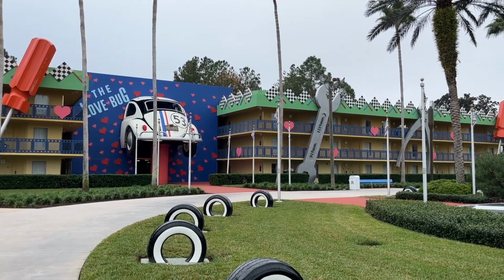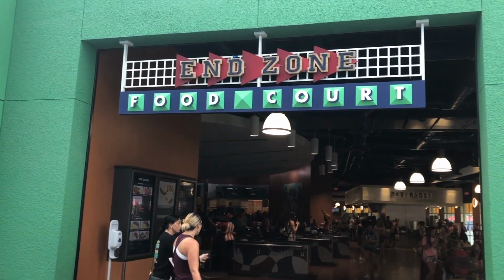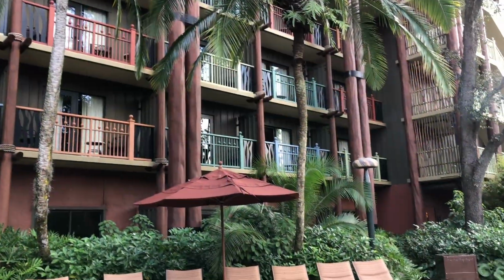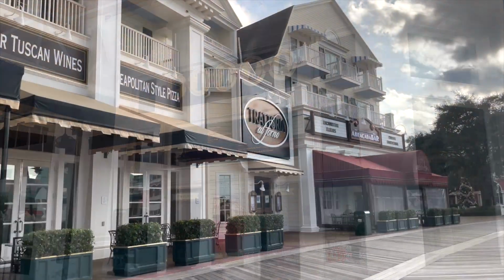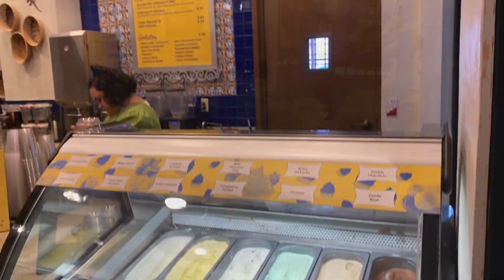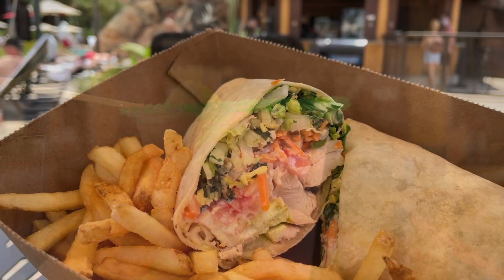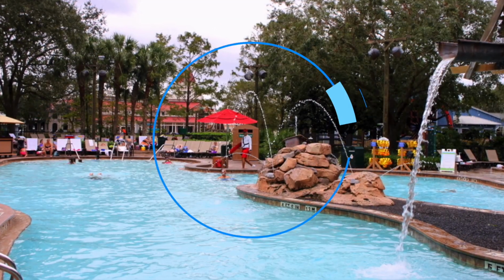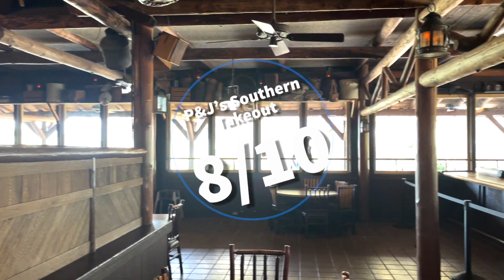Ranking EVERY SINGLE Restaurant in Disney World Hotels -- Cheap Eats Edition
You’ve already spent HUNDREDS to stay at a Disney World resort. So HOW are you going to save money on dining? By eating at the BEST Budget-Friendly restaurants Disney has to offer, of course!